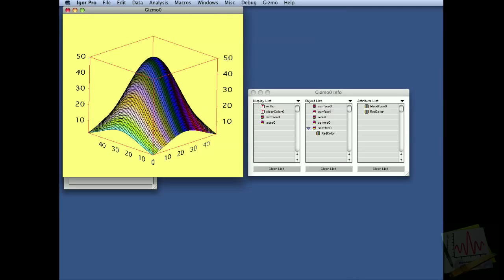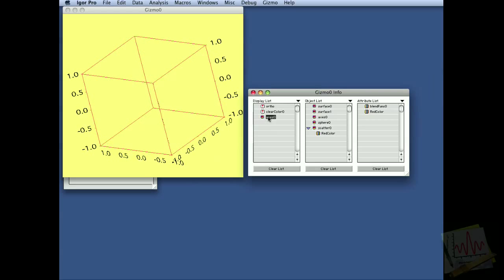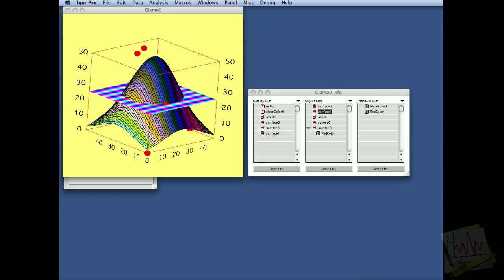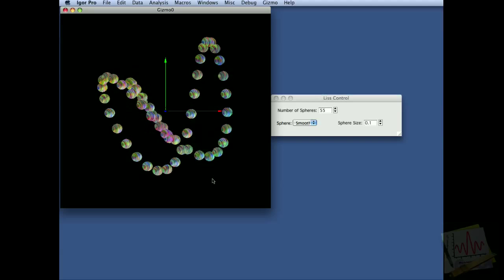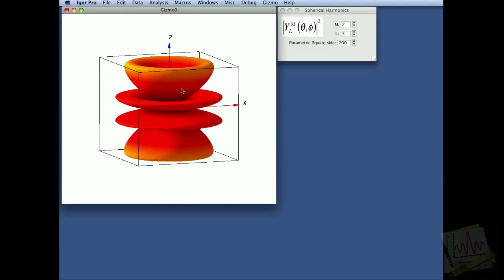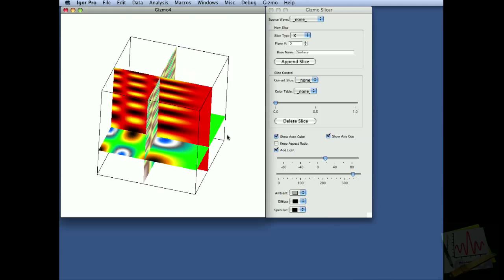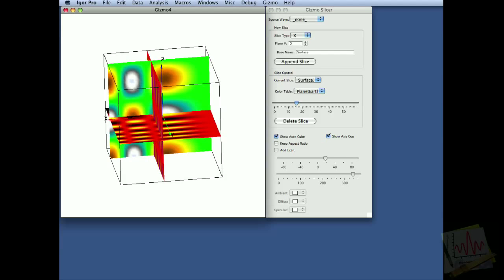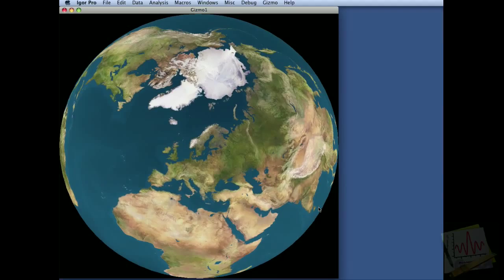IGOR Pro Gizmo Introduction: Gizmo Graphs